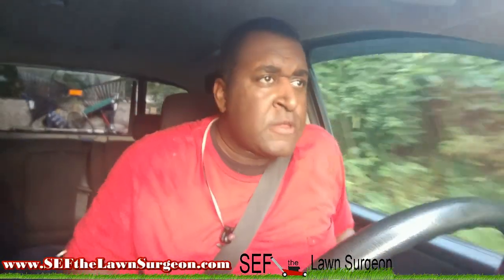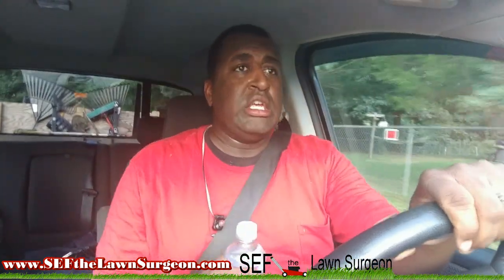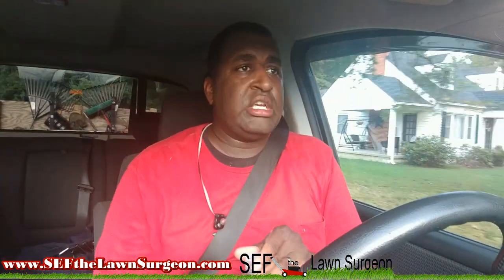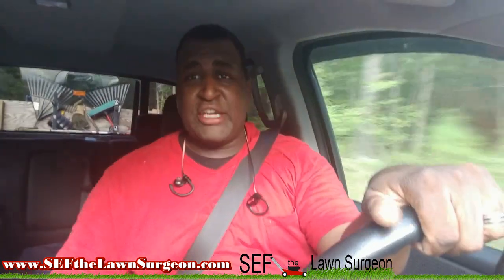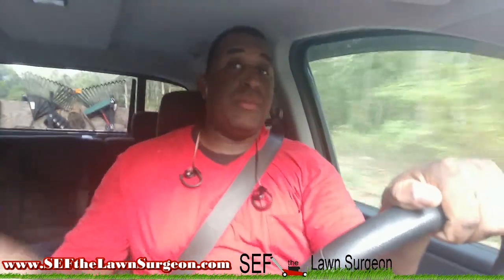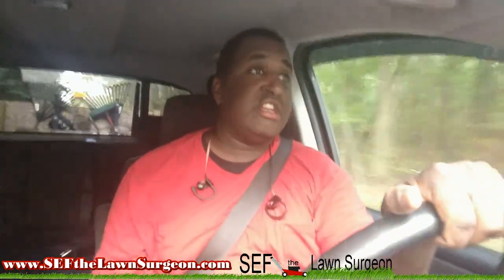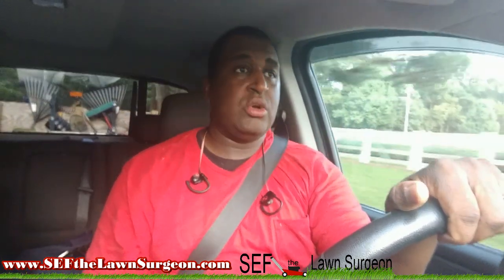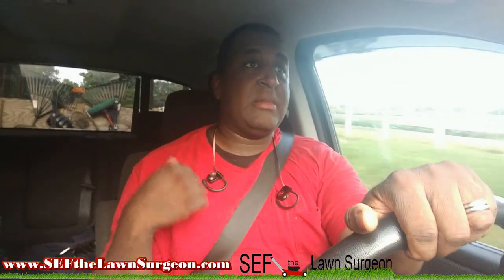Lawn Care SetUp Security!!!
2018 Lawn Care Set Up!
- Shindaiwa T-344
- Echo Pas-225
- Echo Pas-225
- Husqvarna 150bt
- 2010 Nissan Titan

New Vlog: ""Back in These Streets" - Episode 25 - LawnCareVlogs"